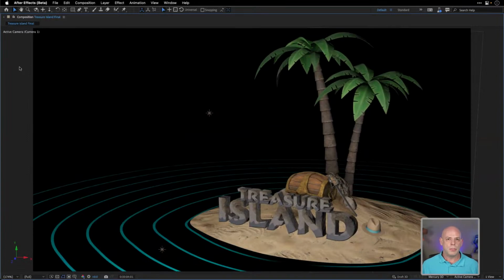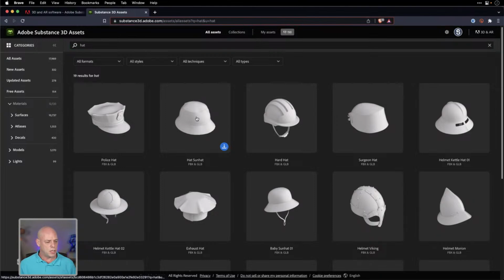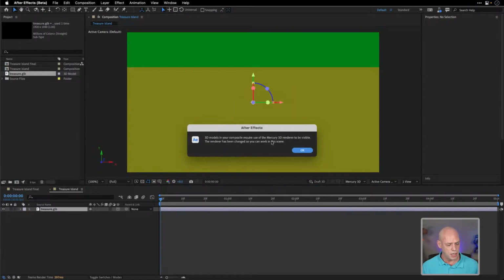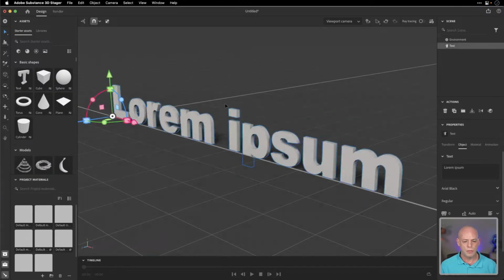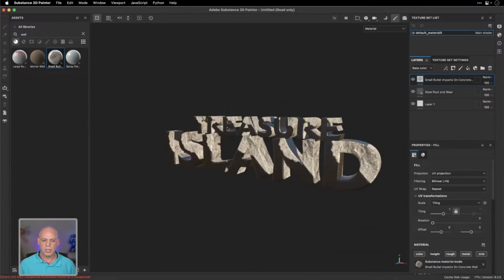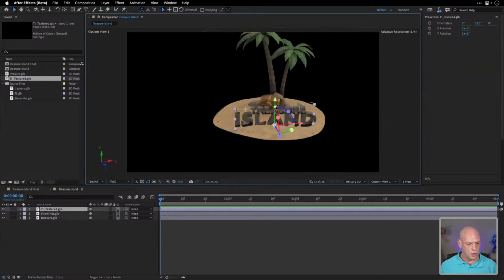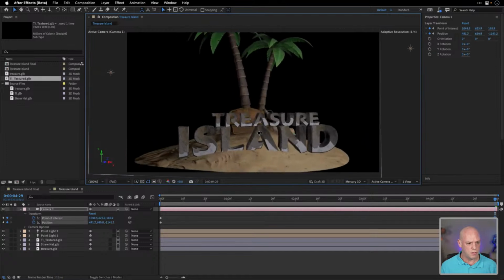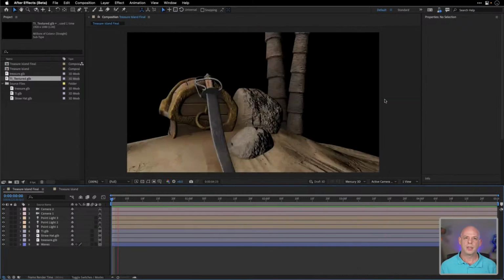Composite Customized Objects with After Effects and Substance 3D Painter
Discover an intuitive new workflow for compositing 3D content natively by using beta features in After Effects. Learn how to take your 3D work to the next level with Substance 3D Painter to elevate your motion designs.

Join your host each morning at 10am PT to learn more about Adobe Substance 3D. Get your questions answered, see what the community is creating and get feedback on your work!

Host Eran Stern is a Motion Designer & Content Creator based in London, England.

00:00 Start
00:17 Introduction
01:28 Where to get Substance
03:45 Where to find 3D models and assets
05:15 Document overview
05:55 Exporting for After Effects
07:30 Importing into After Effects
08:55 Navigating around the model
11:05 Creating 3D text in Stager
13:32 Exporting for Painter
14:00 Importing and texturing in Painter
17:25 Exporting from Painter into After Effects
19:15 Adding lights
22:12 Animating the camera
23:30 Animating the waves
26:10 Final animation